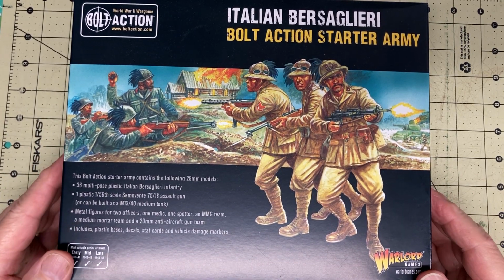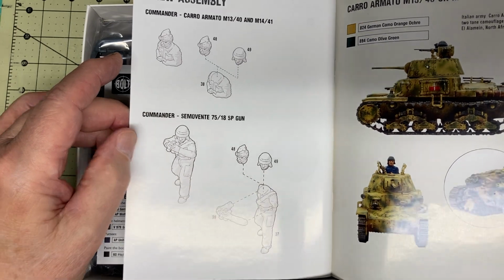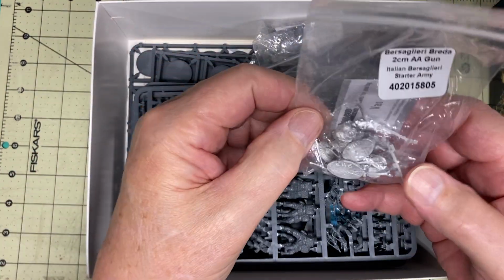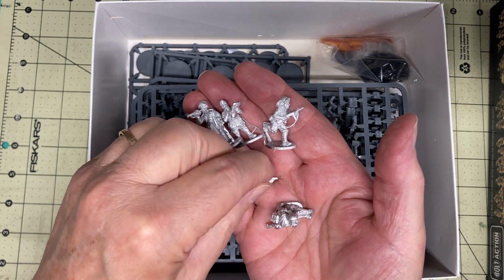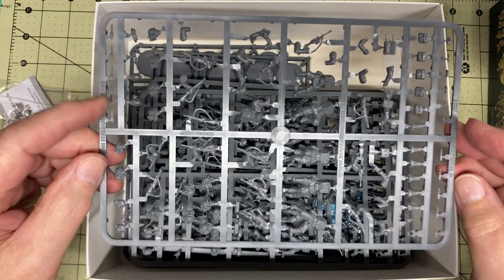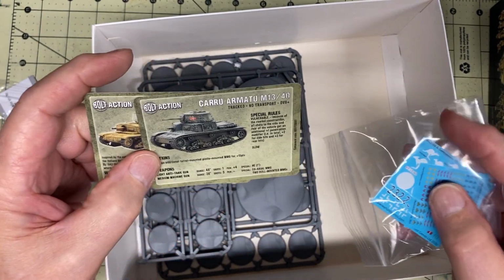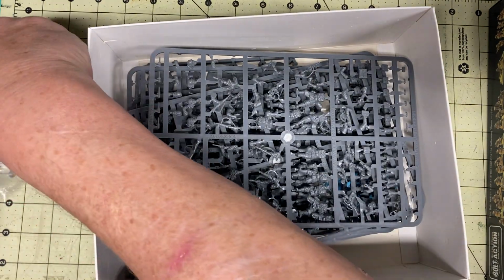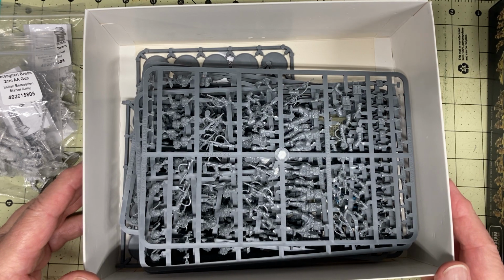BA Bersaglieri Starter Army Review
Unboxing and review of BA's new Italian Starter Army box set.  Note:  The tank that comes with the kit can be built as an M13/40 or an M14/41 or a Semovente 75/18.